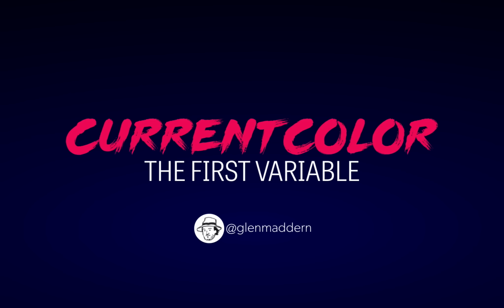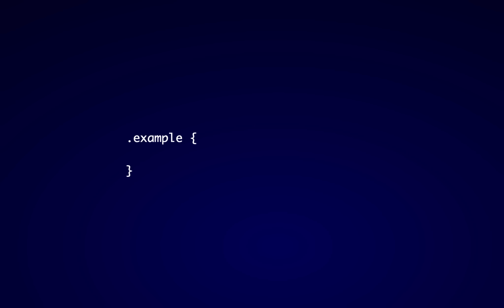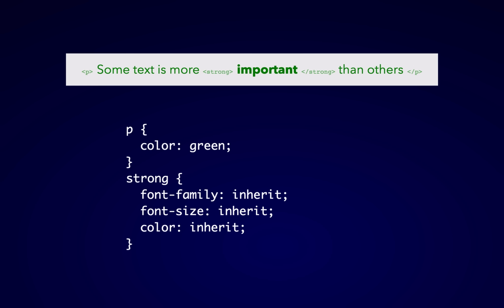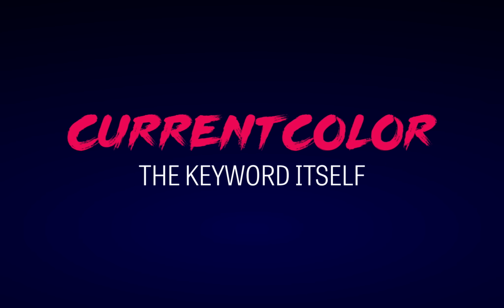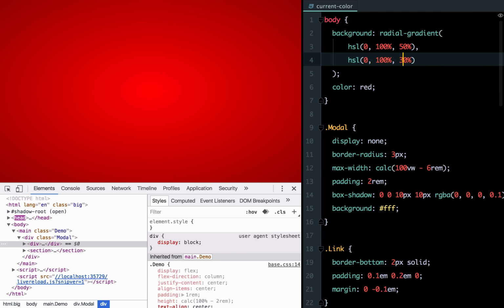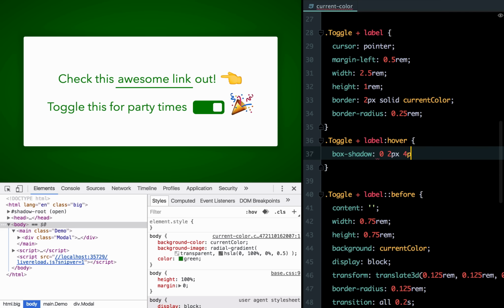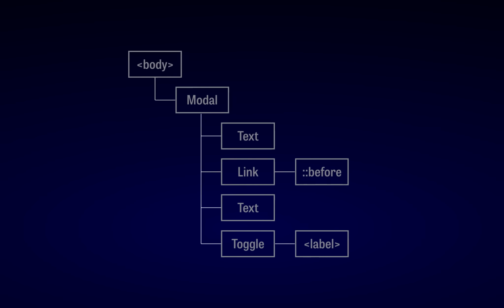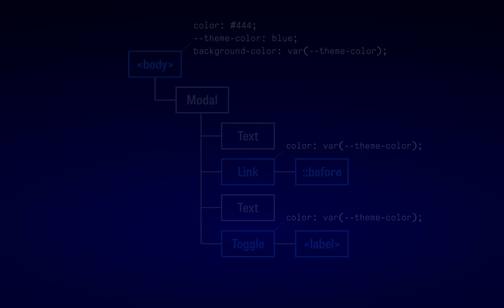Front End Center — Current Color: The First CSS Variable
The currentColor keyword is one of the most powerful yet under-utilised feature of CSS. Let's dive into it.

We'll talk about the core CSS concepts that underpin it, what currentColor the keyword actually means,  then build up a demo using a bunch of related CSS techniques. Finally, we'll look at the CSS Variables spec and what it means for the future of the web.